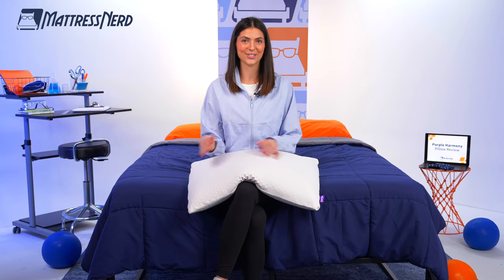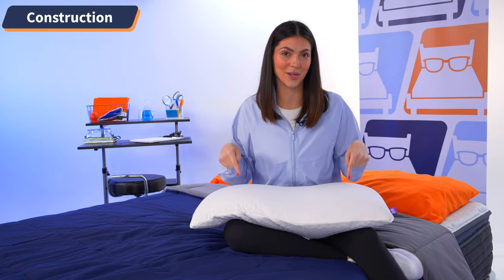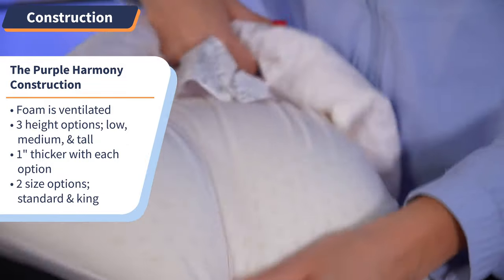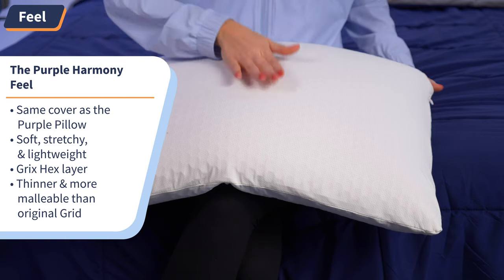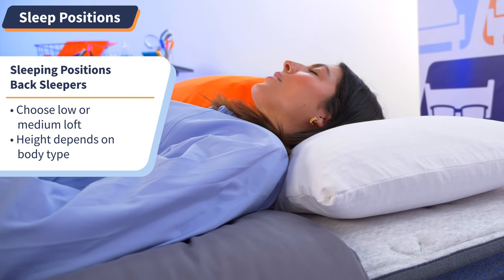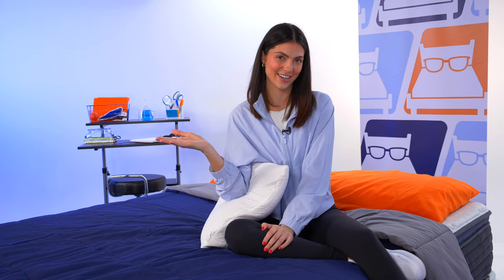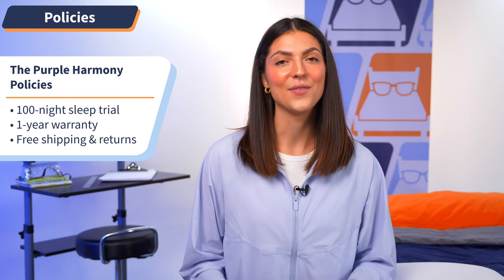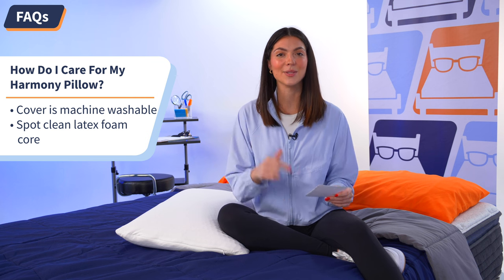Purple Harmony Pillow Review - The Best Pillow Of 2024??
✅Click the coupon link to save BIG on the Purple Harmony pillow! -

The Purple Harmony pillow is made with a thinner version of the Purple Grid—called the Purple Grid Hex—that softly cradles your head while a Talalay latex foam core provides neck support. Three height options enable you to choose the version that best matches your sleeping position and body type.

0:00 Purple Harmony Review Introduction
1:18 Pillow Construction
3:25 How Does The Purple Harmony Feel?
4:44 Sleeping Positions
6:14 Who Should Get The Purple Harmony
6:55 Who Should Not Get The Purple Harmony
7:41 Policies
8:04 Will The Purple Harmony Affect My Latex Allergies?
8:27 What Is The Difference Between Purple Pillows?
9:00 How Do I Care For My Purple Pillow?
9:14 Wrap Up